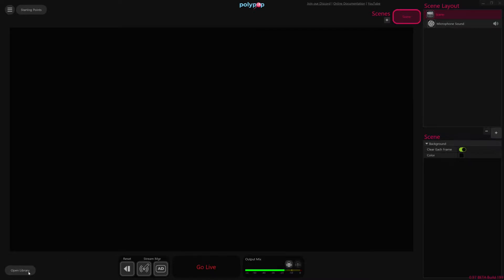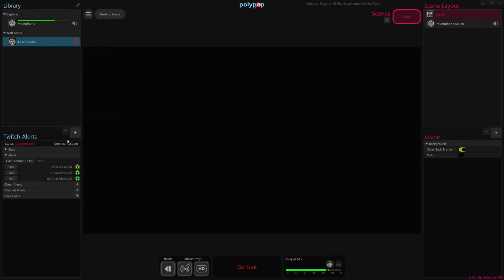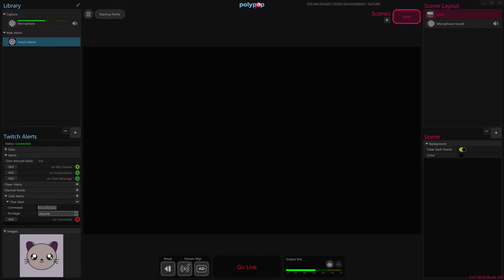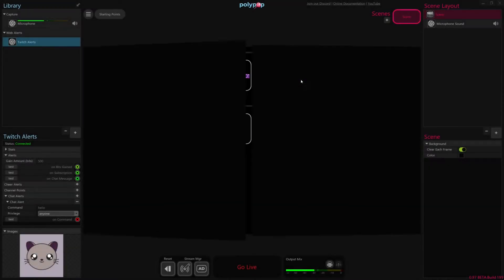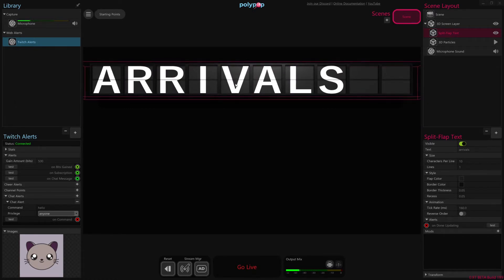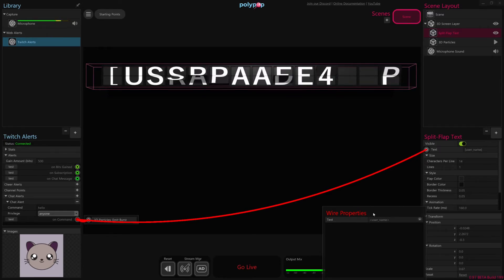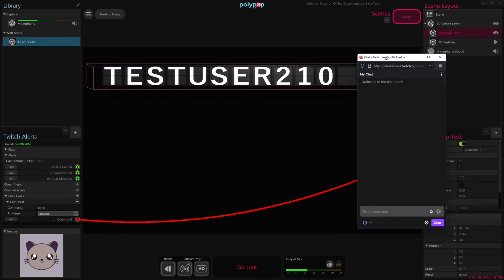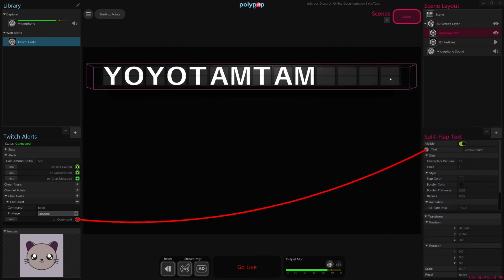Create Custom Twitch Chat Command Responses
In this video, we'll learn how to create Twitch chat alerts and make them trigger visual effects in our broadcast whenever somebody types a special command into our Twitch channel's chat.

With PolyPop Live you can create and live-stream stunning effects and interactive experiences to delight your audience.